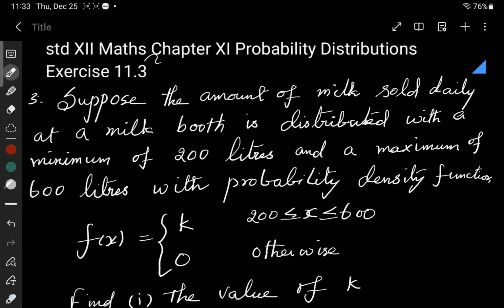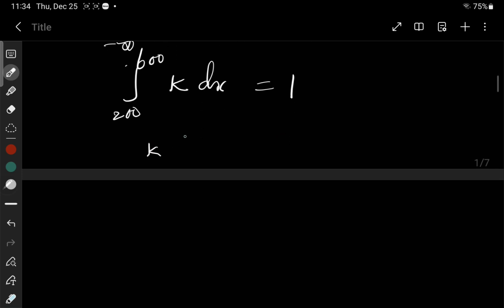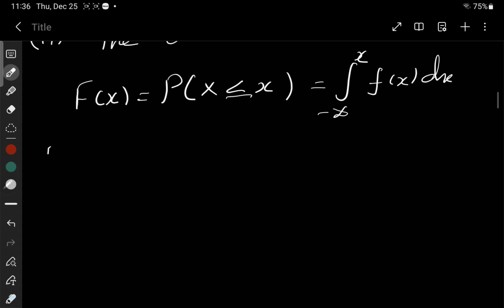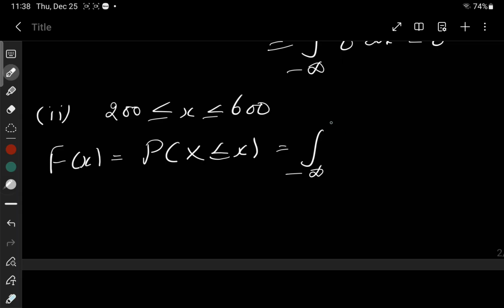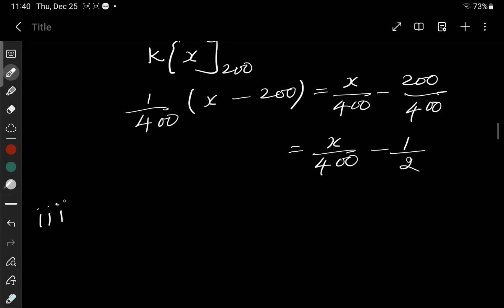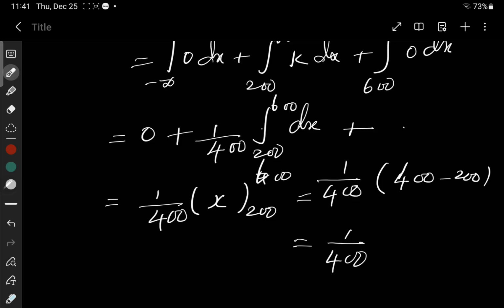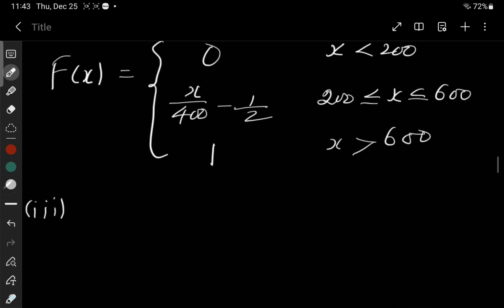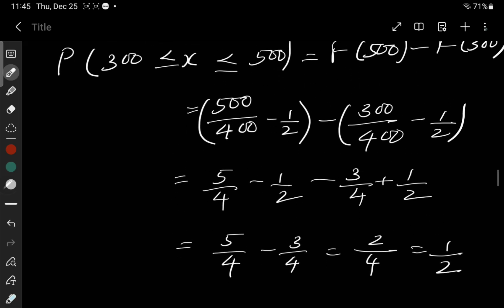Std XII Maths Chapter XI Exercise 11.3 Sum 3